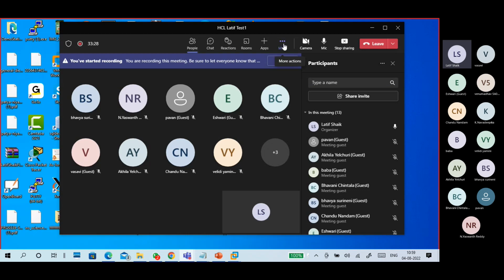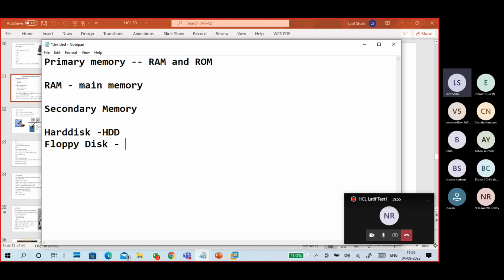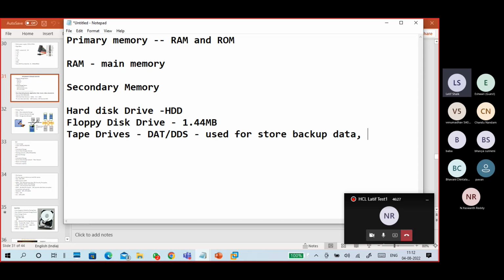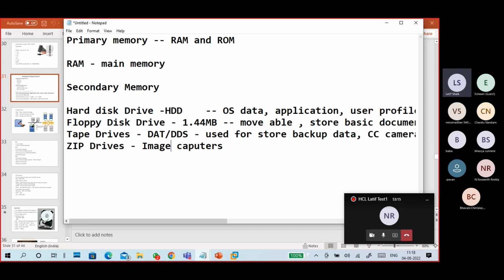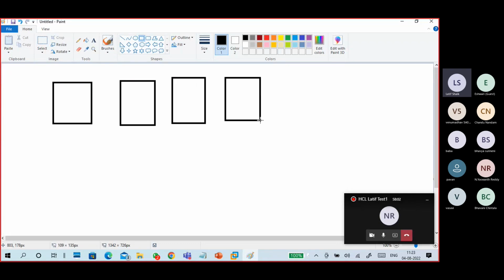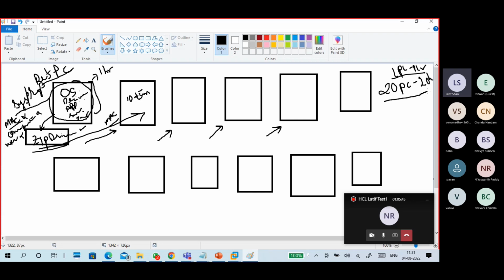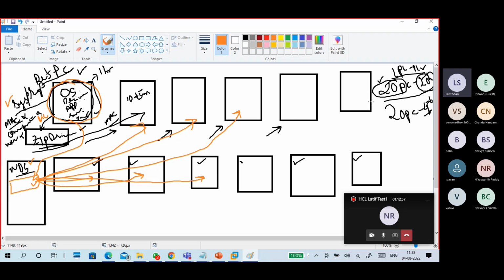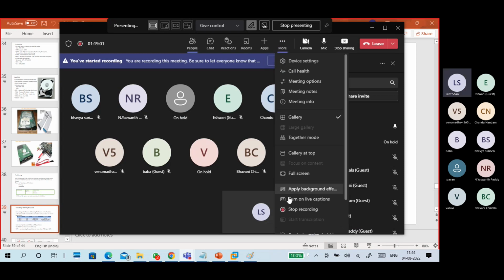(C2) PC Hardware - Storage 1 devices - hdd,cd,dvd,..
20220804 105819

RAM - main memory

Secondary Memory

Magnetic drives
Hard disk Drive -HDD -- OS data, application, user profiles, data ..
Floppy Disk Drive - 1.44MB -- move able , store basic document, application, MSDOS Boot disk,bootable drive -- not using currently
Tape Drives - DAT/DDS - used for store backup data, CC camera record,
ZIP Drives - System Image caputers

Optical media/ storage device

CD - compact disk 700MB
DVD -   4.7GB , 8/8.5GB
BlueRay  - 25/50GB - store Games PS4, PS5.,Xbox

PC-A - install
OS
Drivers
App
Setting
pre data

sysprep
wds